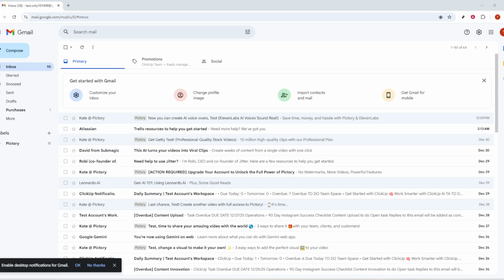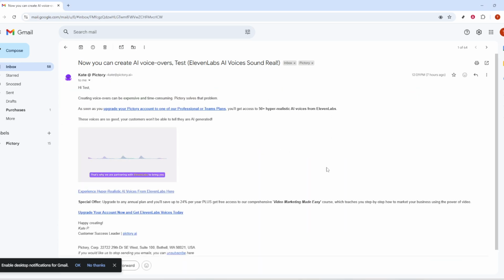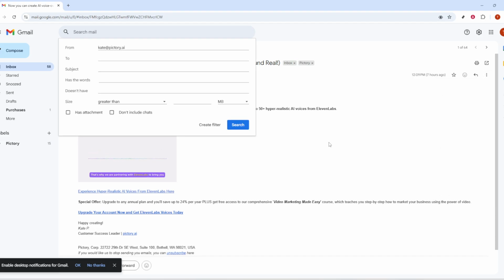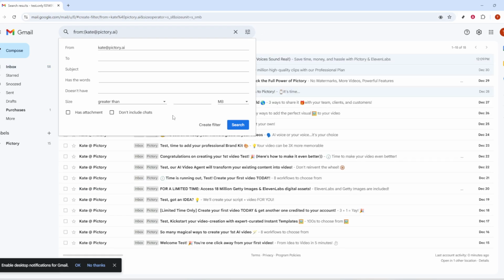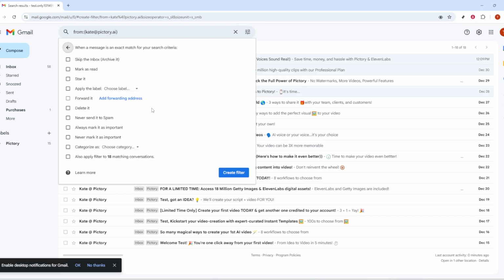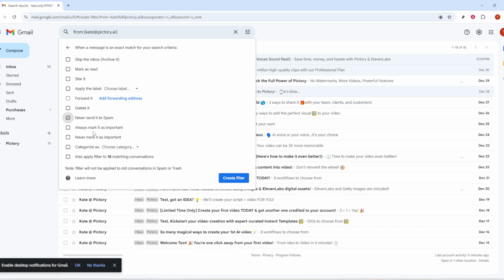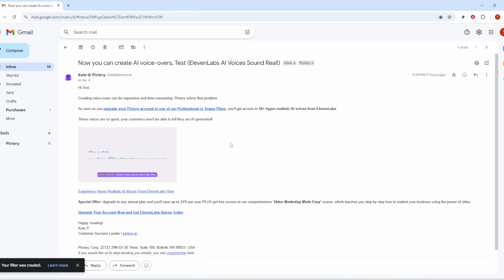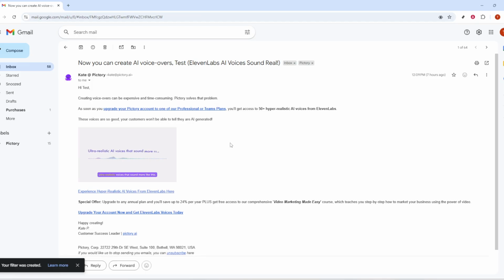How To Create A Filter To Never Send To Spam (2026 Guide)